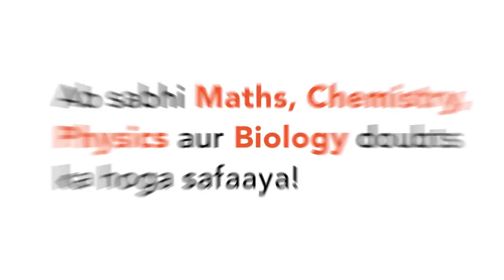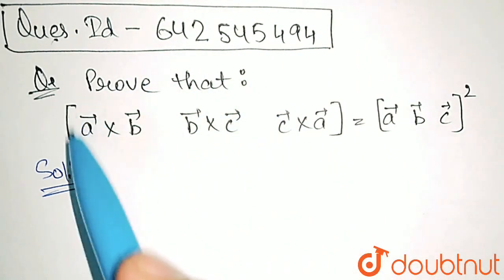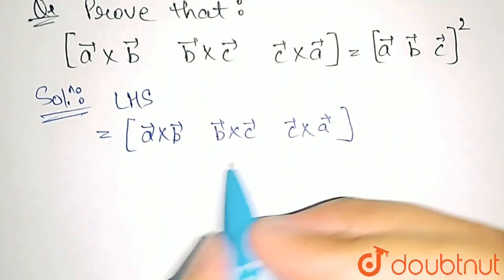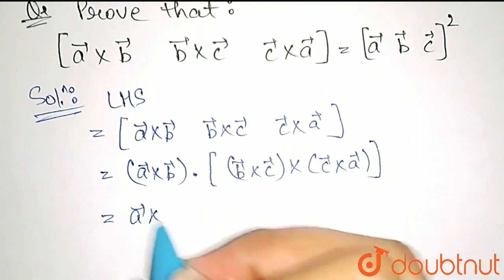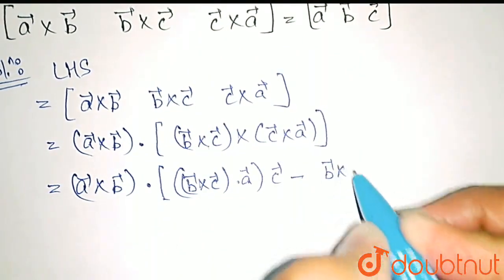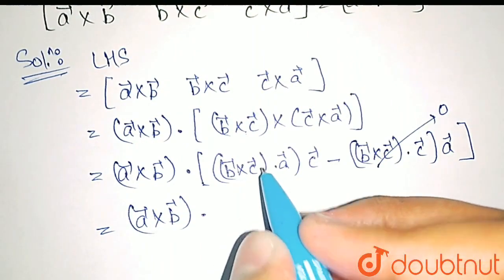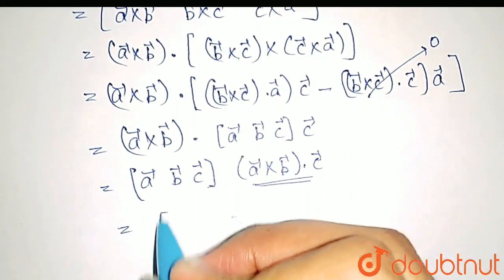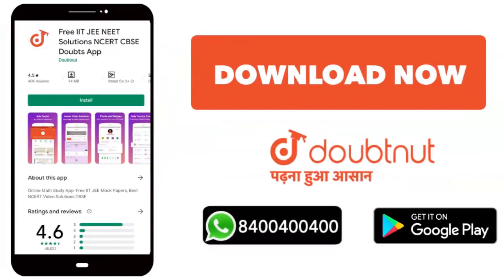Prove that: [vecaxxvecb vecb xx vecc veccxxveca]=[vecavecbvecc]^2 | CLASS 12 | DIFFERENT PRODUCT...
Prove that: [vecaxxvecb vecb xx vecc veccxxveca]=[vecavecbvecc]^2
Class: 12
Subject: MATHS
Chapter: DIFFERENT PRODUCTS OF VECTORS AND THEIR GEOMETRICAL APPLICATIONS
Board:IIT JEE

👉 Have Any Query? Ask Us.